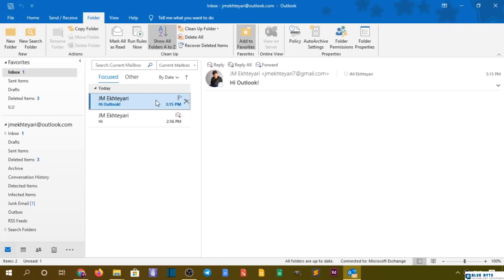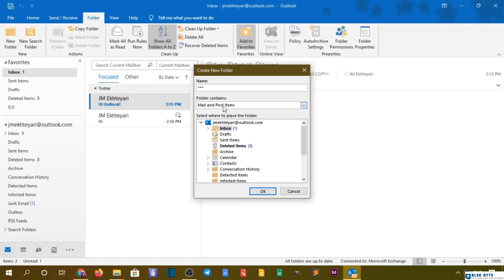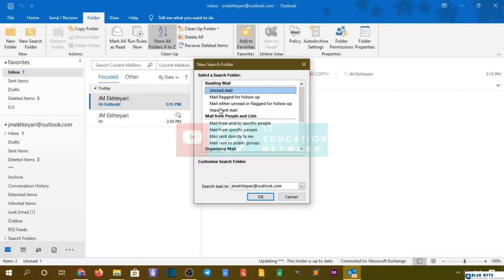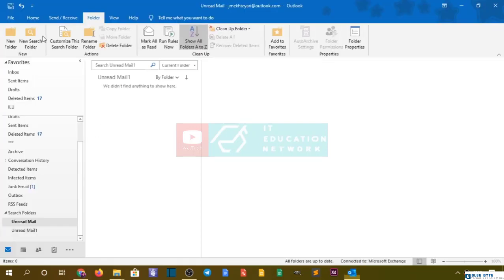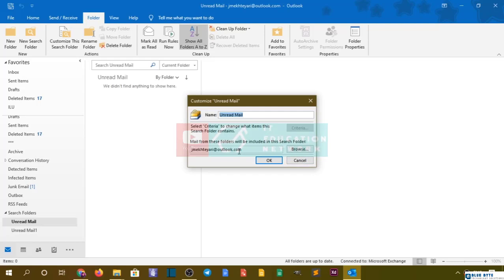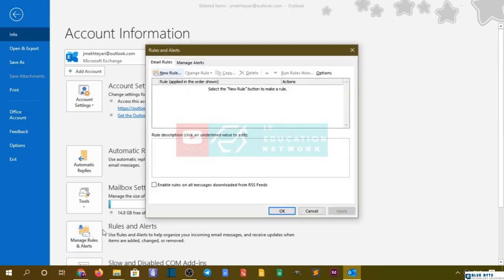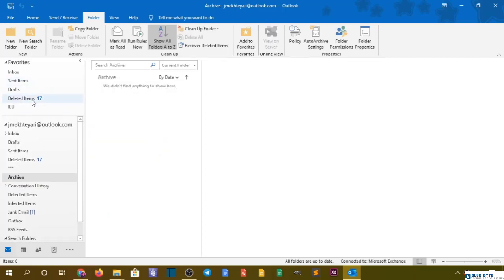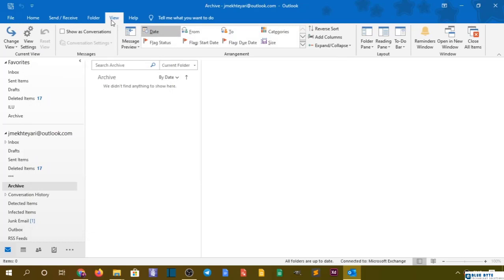Microsoft Office 365 - 79 - Microsoft Outlook - Complete Folder Guide